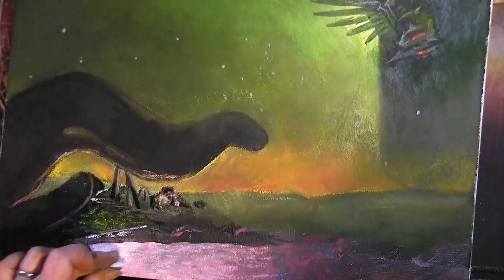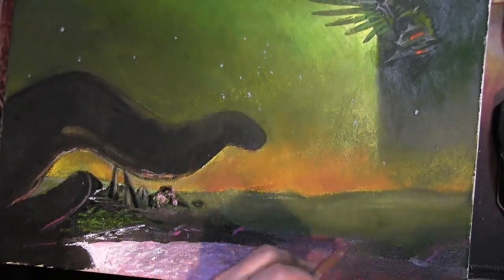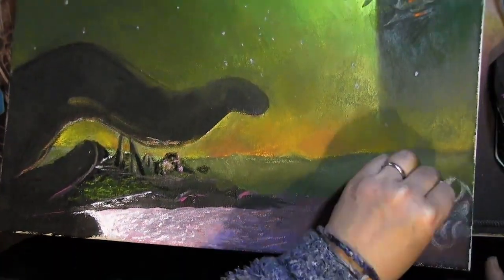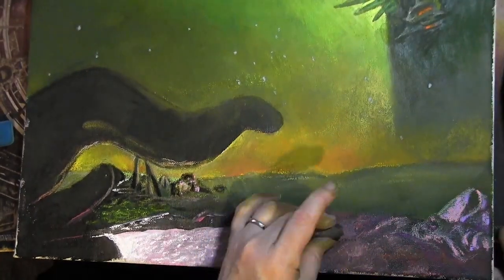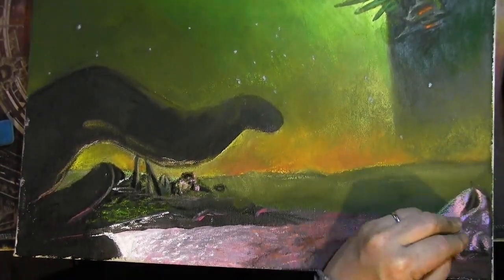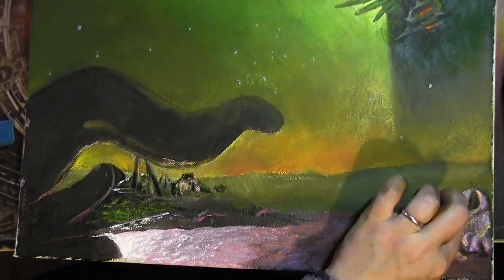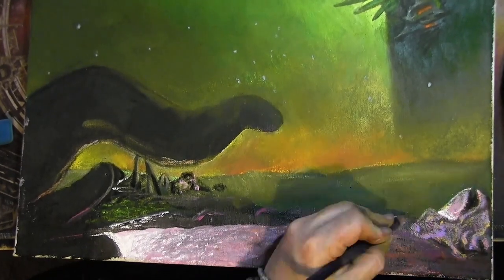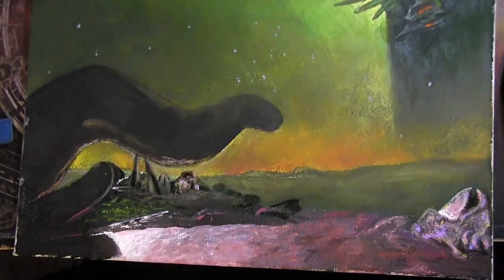Barnacle Matrix site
here's a painting and drawing thing of a thargoid barnacle site in Elite with music by ToCoSo